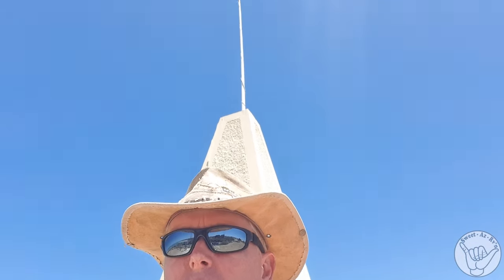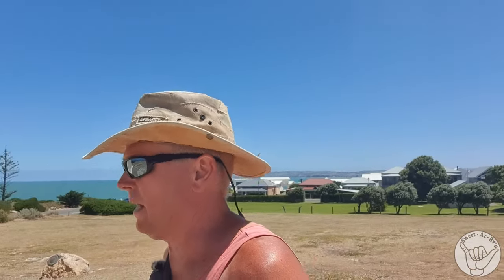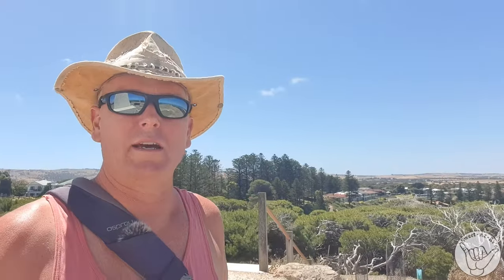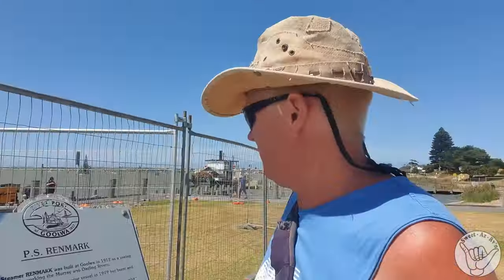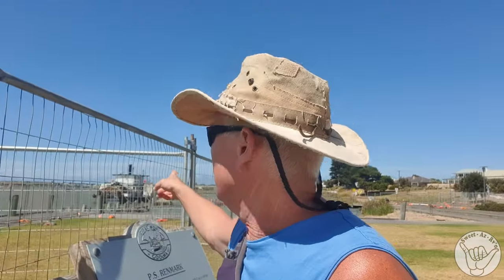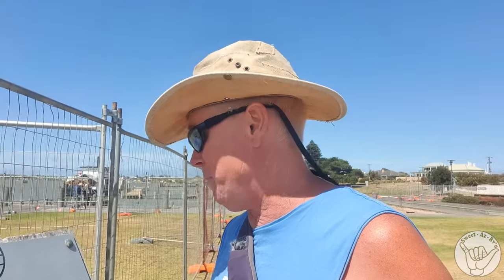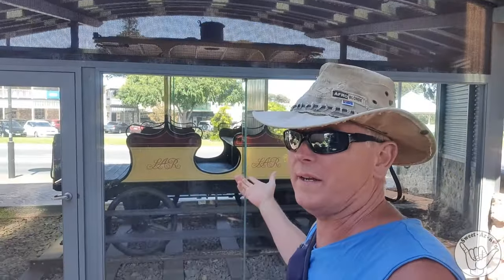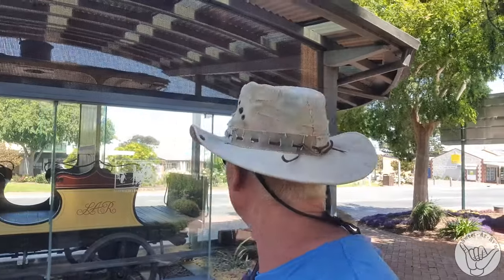Steam Train Cancelled?! 🚂🚫 Adventures At The Morgue Instead! Plus we Found Heaps Of Fish.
❤️Steam Train Cancelled?! 🚂🚫 Adventures At The Morgue Instead! Plus We Found Heaps Of Fish.Well we wanted to see the steam train but sadly No Steam Train today, disappointed. So we visited a very old morgue, see why it was built
❤️S03E19
00:00 Introduction
00:32 Port Elliot
01:36 Port Elliot Obelisk
03:59 Middleton Station
06:53 Cockle Express - Steam Train Cancelled
08:15 Goolwa
11:04 Adventures At The Morgue Instead
13:40 Next week